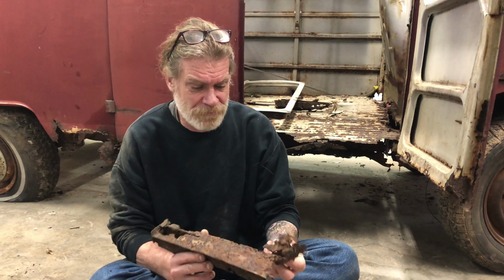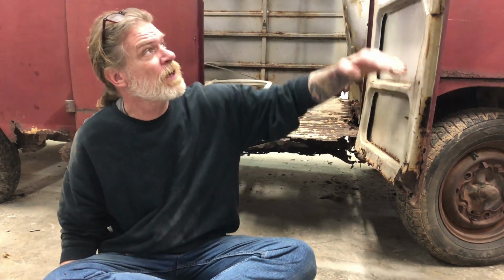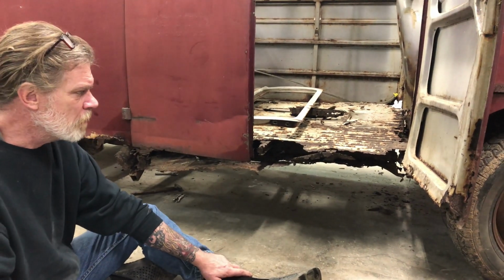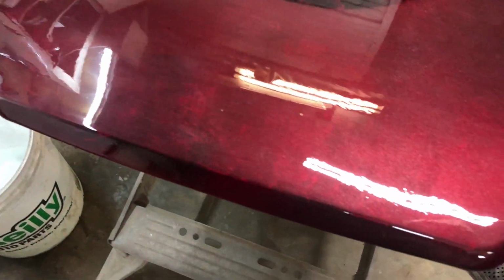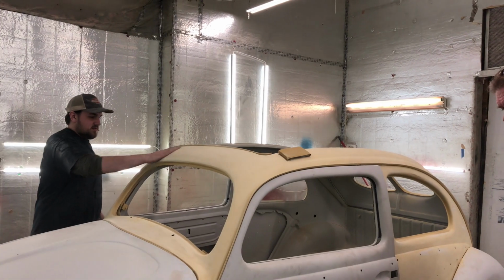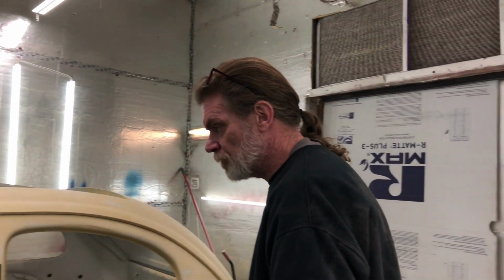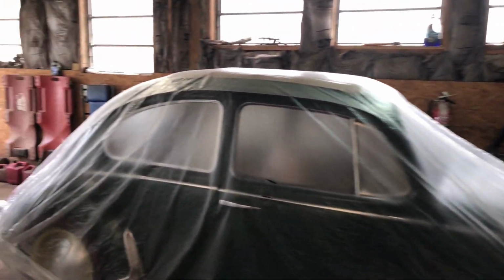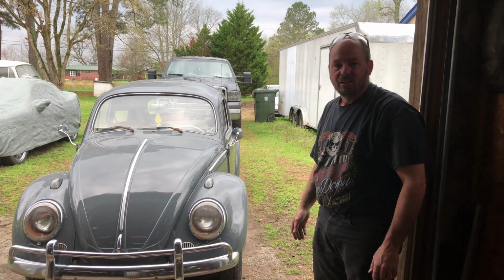Can A Classic VW Be Too Rusty to Save?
You'll understand why we get this question a lot, "Can a classic VW be too rusty to save?" after you see the 1967 VW 21 Window Ragtop Spook's disassembling. But, as our metal guy, Rodney said, "I ain't afraid," well... then we aren't either.

Sorry for the late posting here. We shot this one in 4K - how about that! But also got a little off-track schedule-wise this morning with all the coronavirus weirdness that's impacted the video editor's calendar.

Hope you're all doing okay, have what you need to take care of your families, and that you're making good use of any extra time you have to spend with them... and with your Dubs. We're still working our tails off here at the shop. With so few of us, it's easy to stay under the recommended people capacity. We're grateful for our clients making it possible for us to keep doing what we love.

Did you know that our clients also get to watch their builds progress virtually (whether quarantined or not!)? We keep thousands of pics of each build so they can watch the progress (and for insurance purposes). You can take a peek, if you want. Just go to airkooledkustoms.com - look for what's on the floor or out the door, and follow the link on the page of the vehicle you want to stalk. It's not creepy, we get it.

If you've got a list of parts you need for your project, shoot us an email and we'll see if we or one of our suppliers can help.